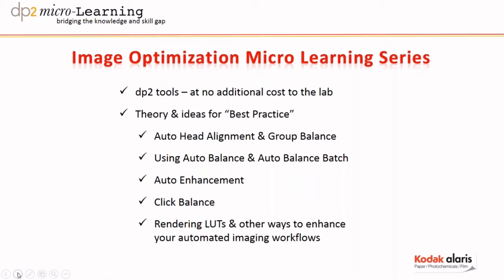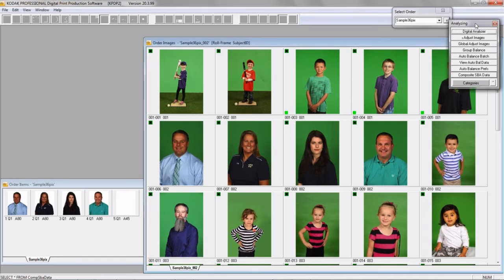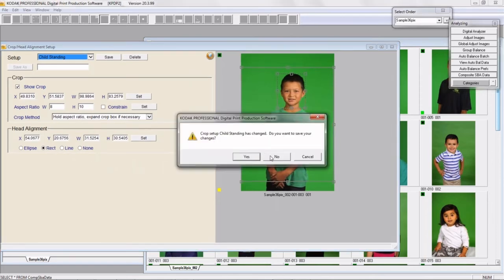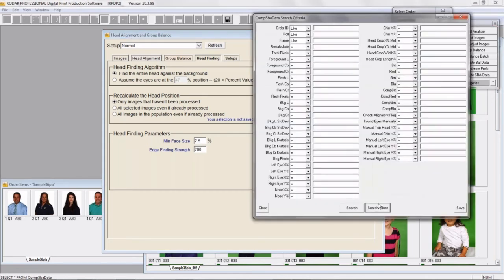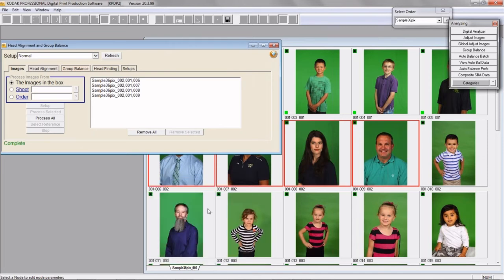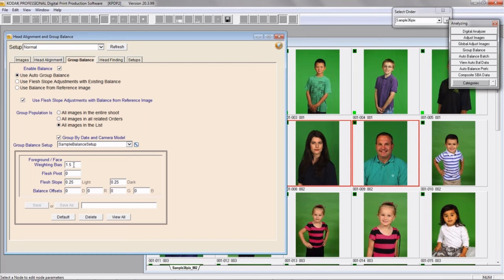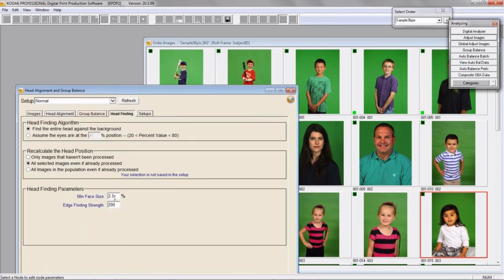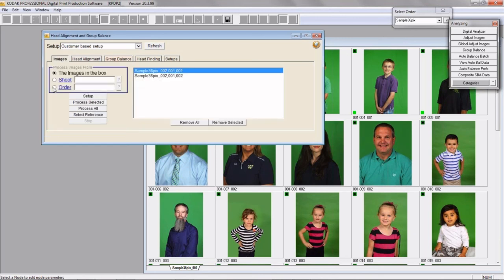dp2 Micro learning Imaging Auto Head Alignment & Group Balance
In this micro-learning session, we will look at use cases for the Auto Head Alignment & Group Balance tools. This session is for labs who are exploring automation options for color correction in dp2 or who have tried it and not gotten far enough to deploy it in production. We'll use a test population of images to look at how customizing your setups can achieve different and improved results.